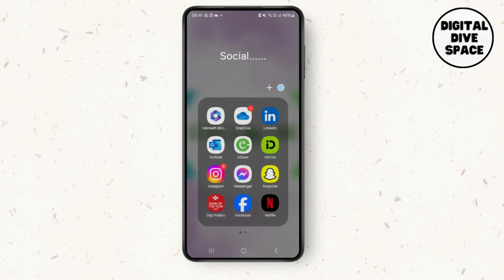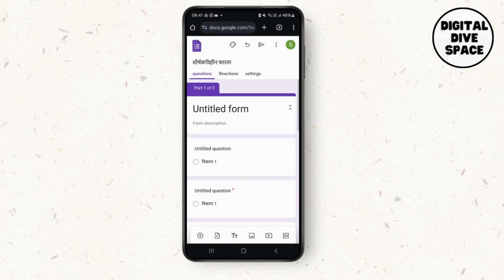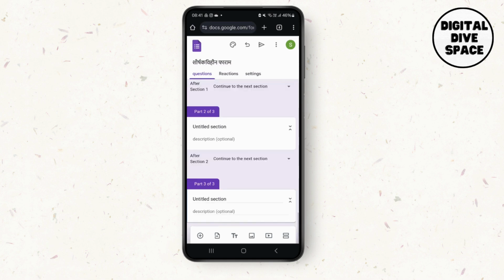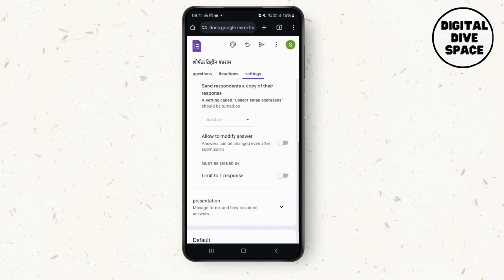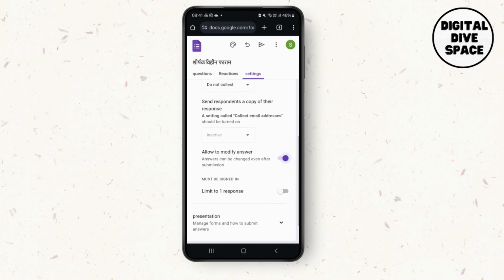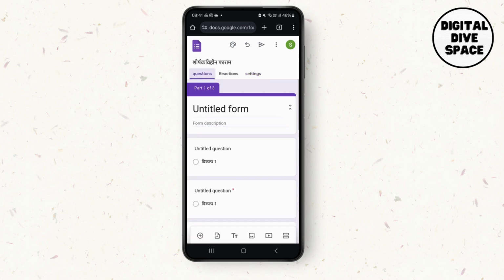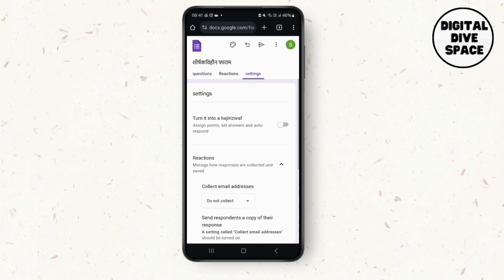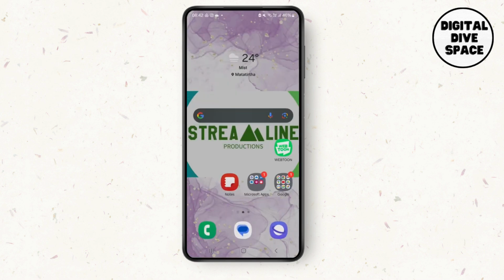How to Edit Google Form After Submit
Welcome to our comprehensive guide on "How to Edit Google Form After Submit"! If you've ever needed to make changes to a Google Form after it's been submitted, this video is here to help. Whether you're looking to update your responses or correct information, we'll walk you through the steps to edit a Google Form submission easily. Learn how to access and modify submitted responses, and make sure your data is accurate and up-to-date.

In this video, you'll learn:

How to edit a Google Form after submission
Steps to modify responses in Google Forms
How to update submitted data in Google Forms
How to access and change Google Form entries
Tips for managing form responses effectively